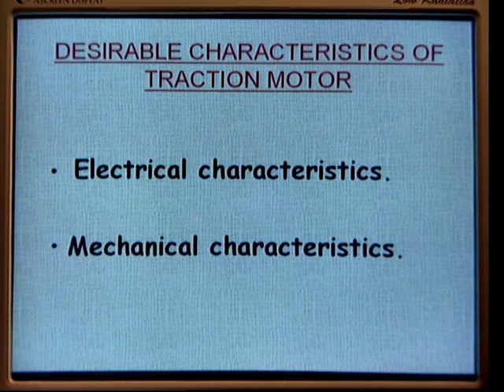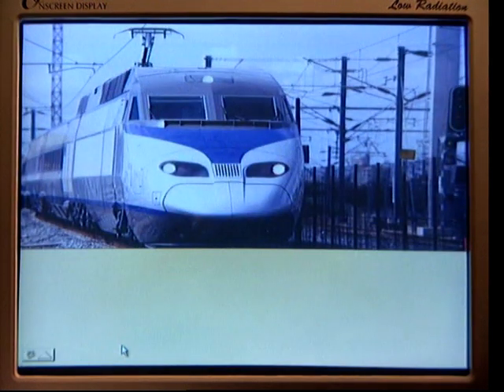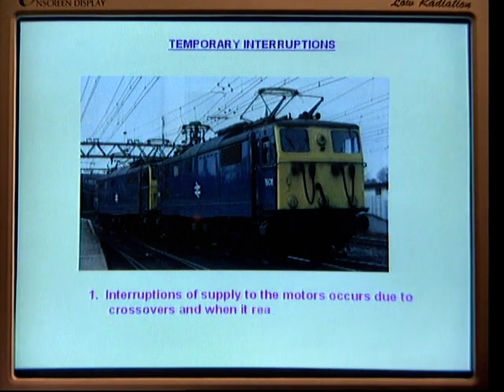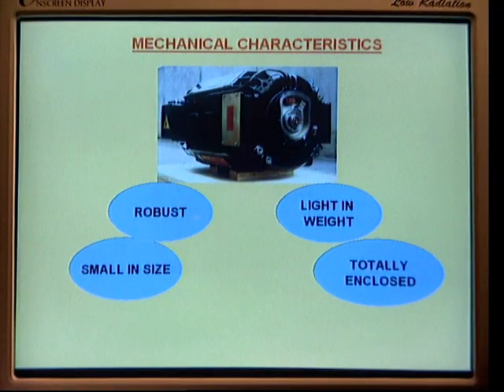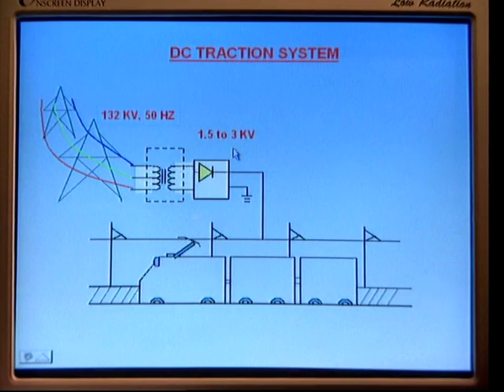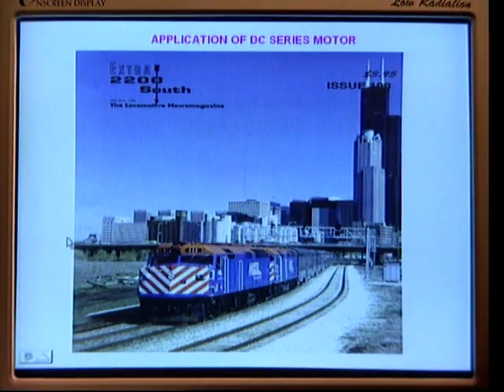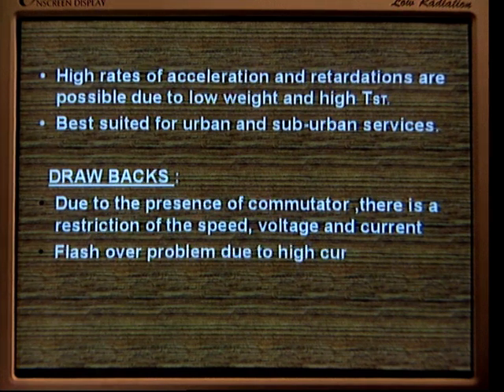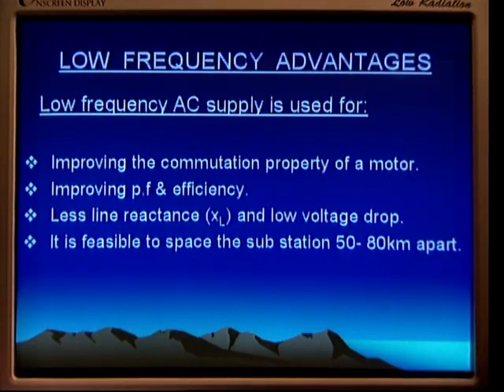Traction Motor Part-1